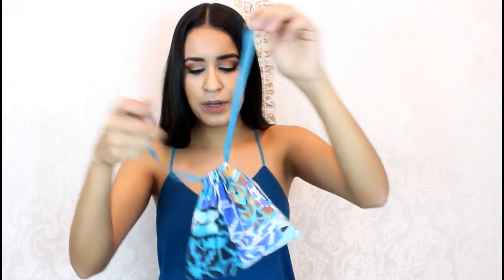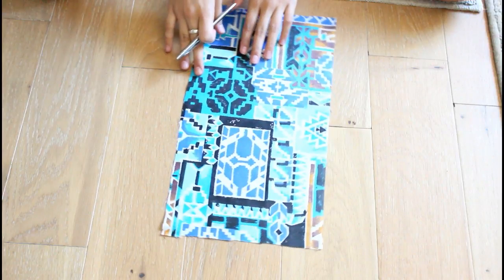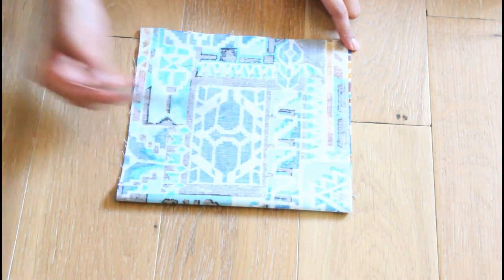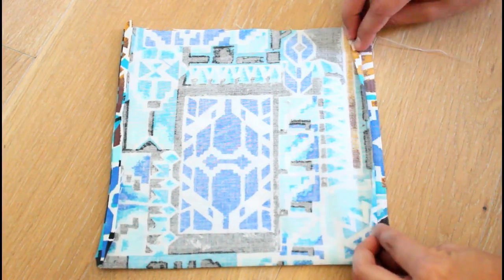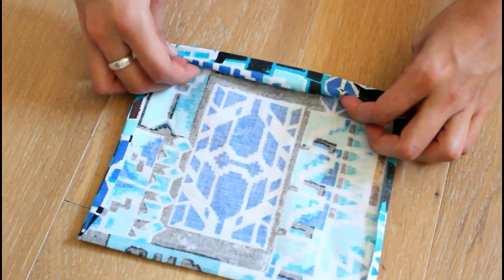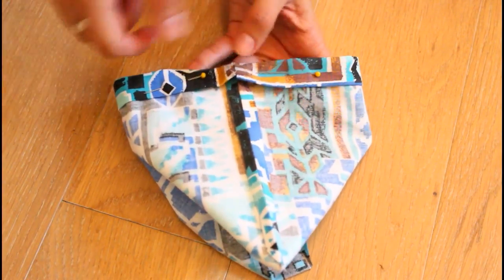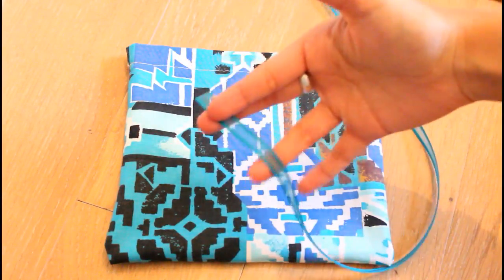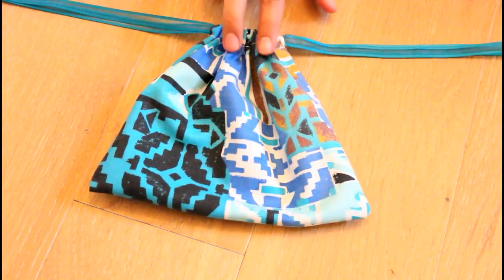How To Make a Drawstring Bag Sew